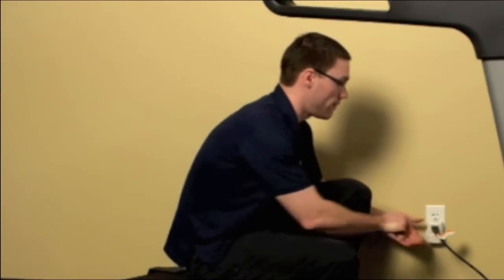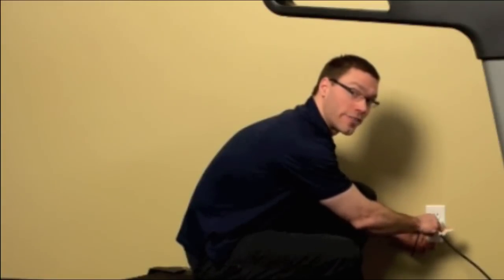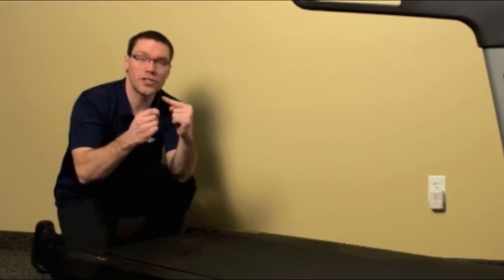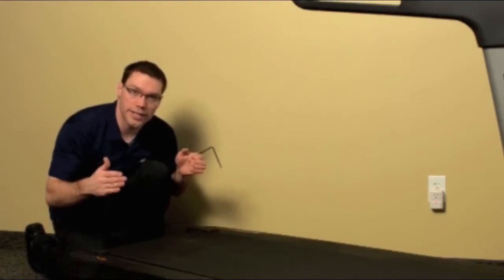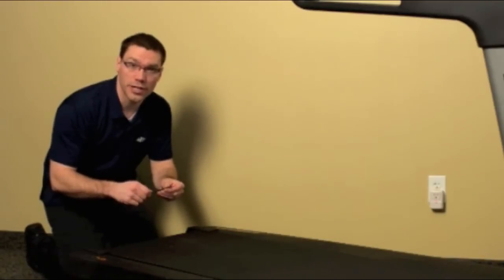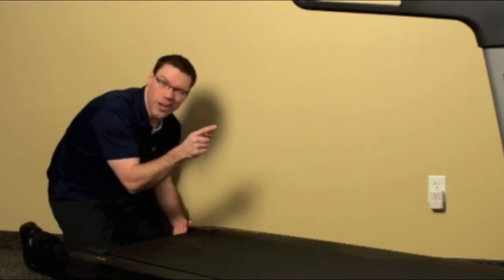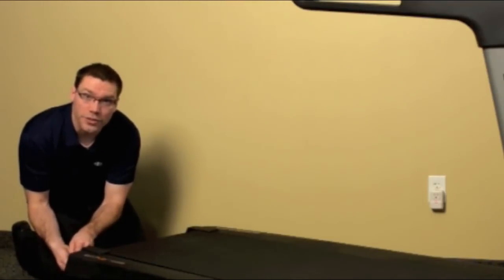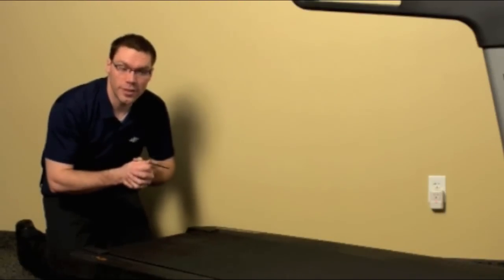Adjust Walking Belt Tension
Adjust walking belt tension for treadmills and incline trainers